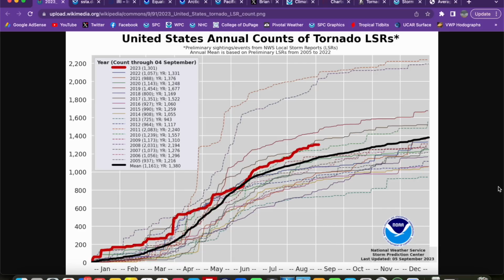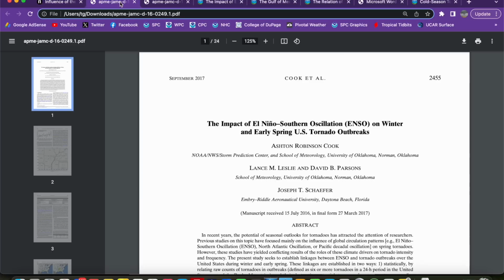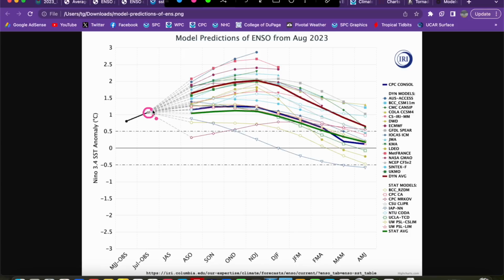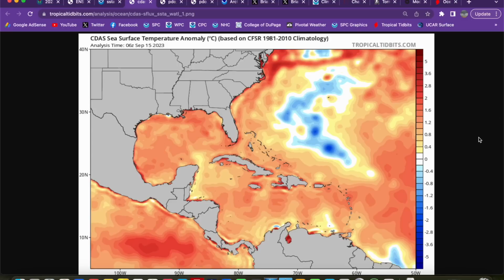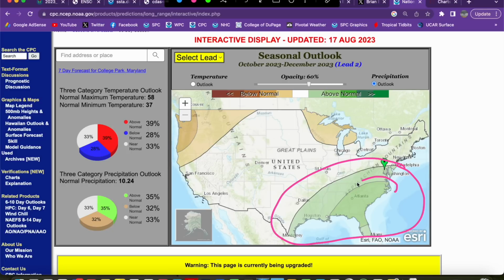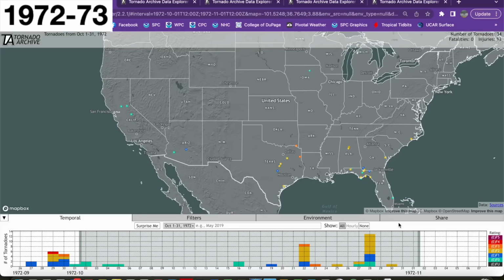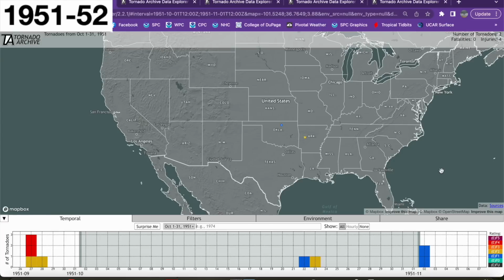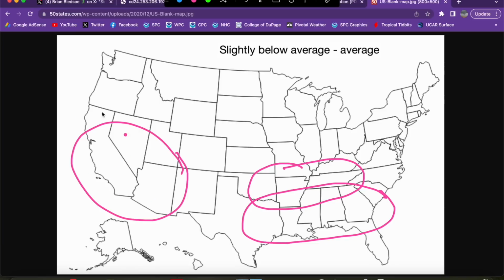My Fall/Winter Tornado Forecast (2023-24): What to Expect This Secondary Season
The start of fall is just a few days away, which signifies the start of our secondary tornado season in the United States. In this video, we attempt to make a forecast for tornado frequency and distribution in the United States for the upcoming fall and winter (October 2023 - February 2024). We'll discuss how global climate teleconnections and other factors tend to modulate tornadic activity in the United States in fall/winter before going into some analogs based on the expected background pattern and giving my thoughts on how this secondary season will progress.

Chapters
0:00 Introduction
2:22 El Niño Southern Oscillation
8:46 Pacific Decadal Oscillation
9:56 Gulf of Mexico SST anomalies
10:56 Arctic Oscillation
12:31 Current forecast products
15:43 Analogs
16:41 Analog: 1972-73
17:49 Analog: 2009-10
19:44 Analog: 1951-52
21:38 My fall/winter tornado forecast

Resources:

"The Impact of El Niño-Southern Oscillation (ENSO) on Winter

"The Gulf of Mexico and ENSO Influence on Subseasonal and Seasonal CONUS Winter Tornado Variability" - Molina et al. (2018)

"Influence of the El Niño/Southern Oscillation on tornado and hail frequency in the United States" - Allen et al. (2015)

"Explaining the trends and variability in the United States tornado records using climate teleconnections and shifts in observational practices" - Nouri et al. (2021)